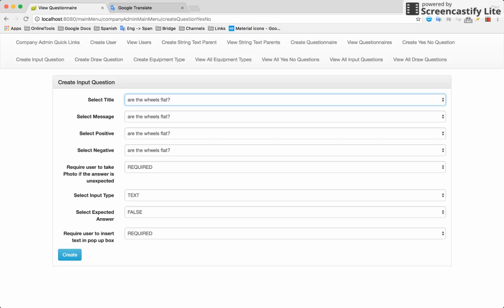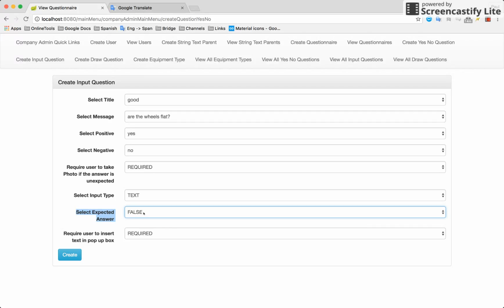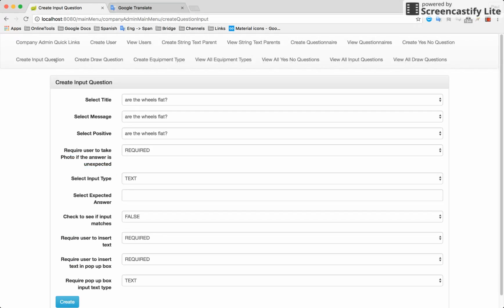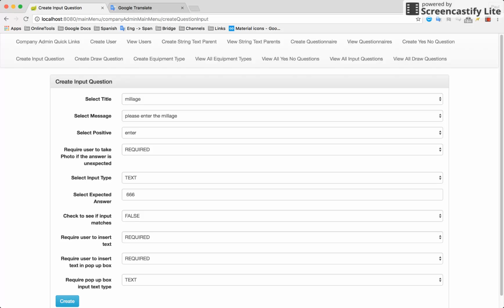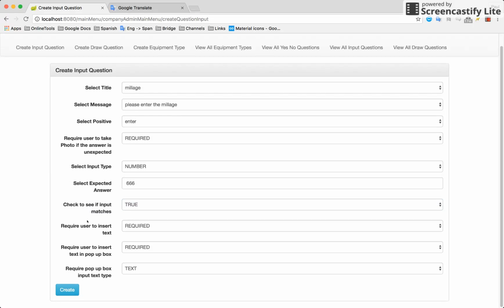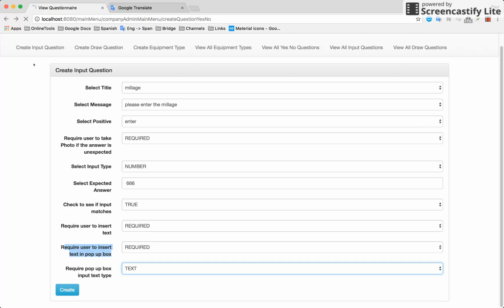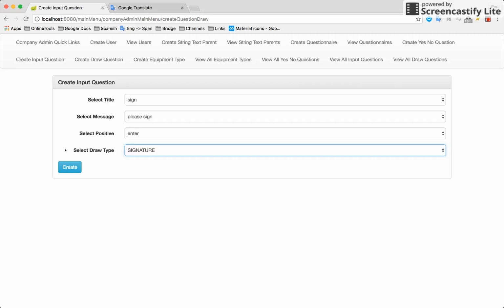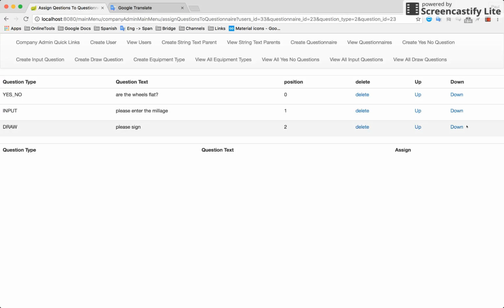company admin 002 createQuesitons and quesitonnaires